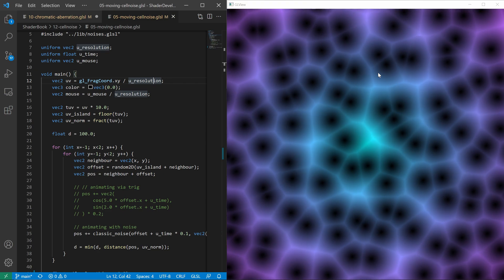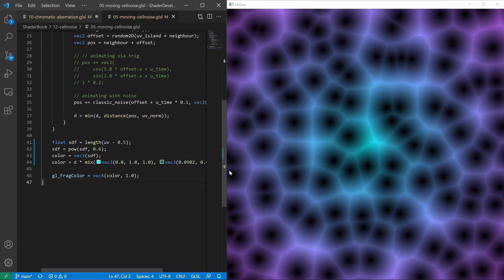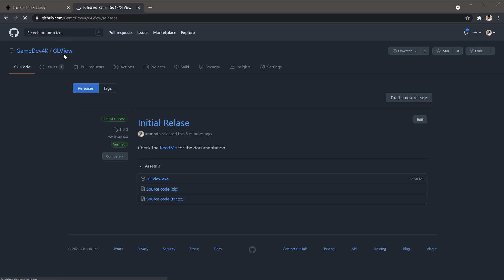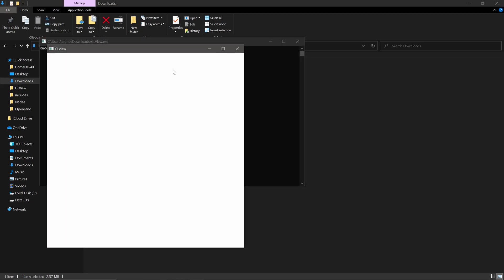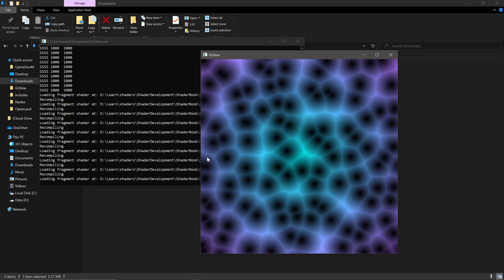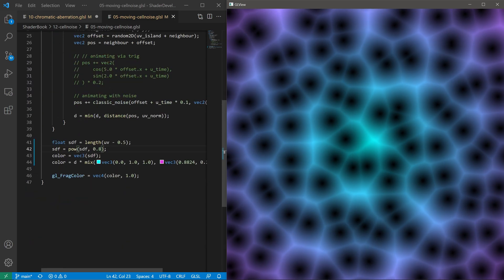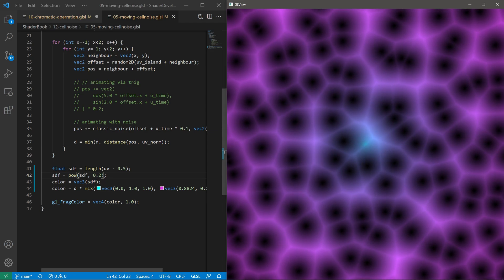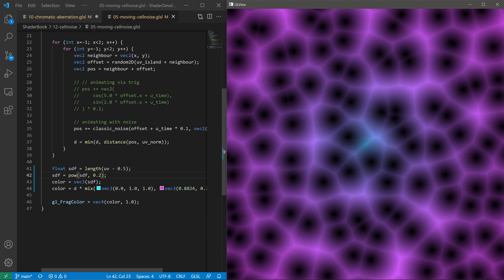Introducing GLView - A Minimal OpenGL Shader Viewer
This is a minimal OpenGL Shader Viewer. You can use this to prototype OpenGL shaders. This supports The Shader Book's uniforms. So, you can follow that book with this tool.